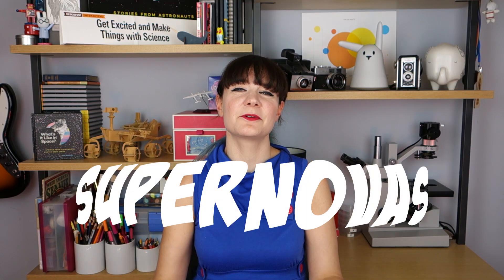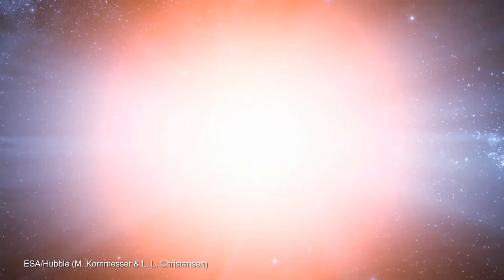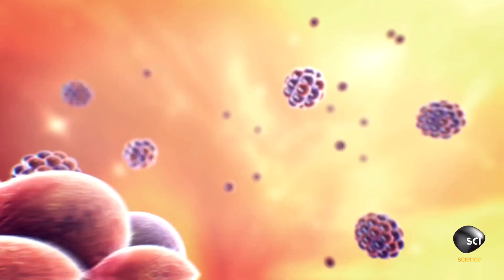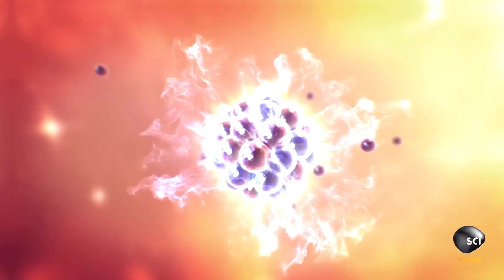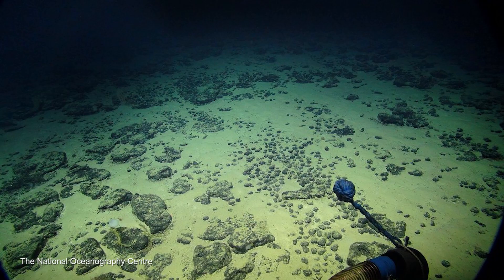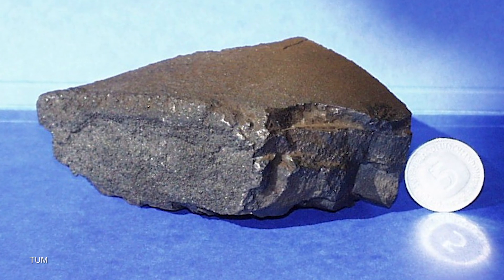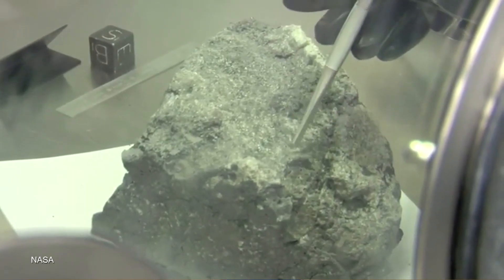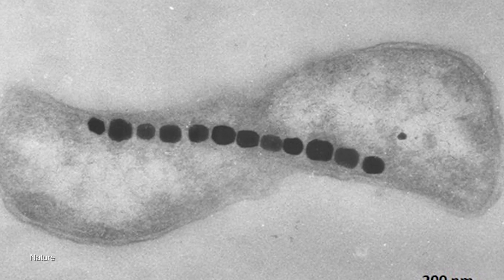A Supernova Exploded Near Earth!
Under the sea, on the Moon and even inside bacteria: there's evidence for a supernova that exploded near Earth!

And you can grab my book about funny astronaut stories